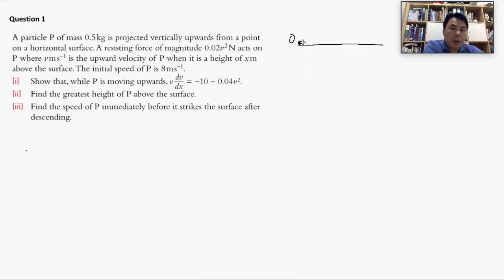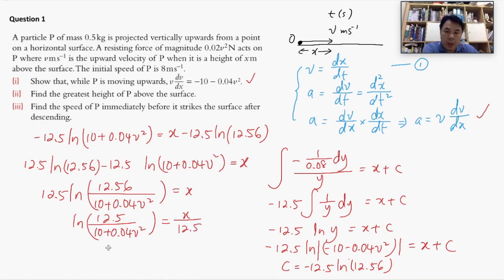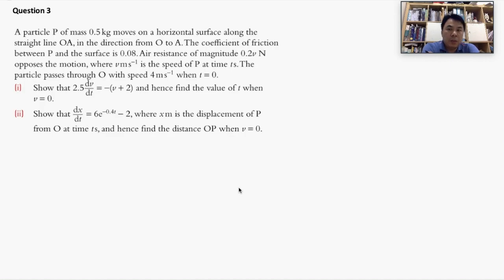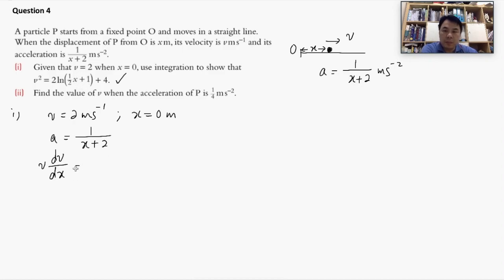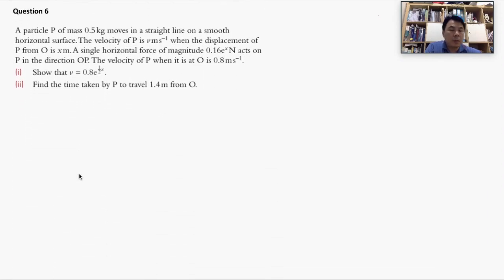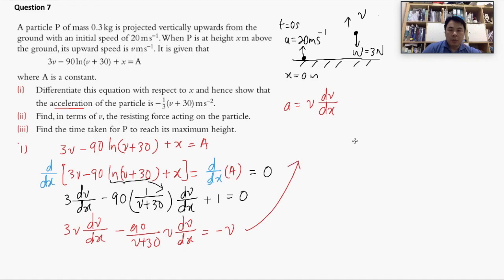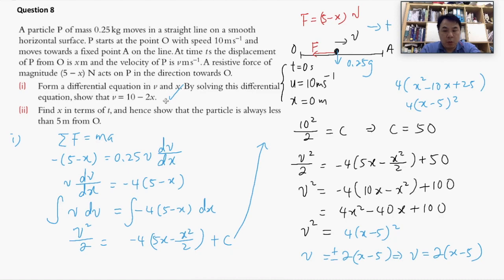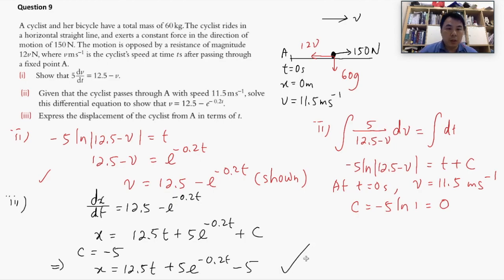A-LEVEL FURTHER MECHANICS LINEAR MOTION UNDER VARIABLE FORCES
This video consists of:-
⏱️ Timestamps
0:00:00 1. Linear motion (example 1)
0:24:28 2. Linear motion (example 2)
0:32:40 3. Motion affected by non-uniform forces (example 3)
0:47:28 4. Differential equations (example 4)
0:53:19 5. Differential equations (example 5)
1:04:40 6. Linear motion (example 6)
1:13:16 7. Differential equations (example 7)
1:28:45 8. Differential equations (example 8)
1:46:17 9. Differential equations (example 9)